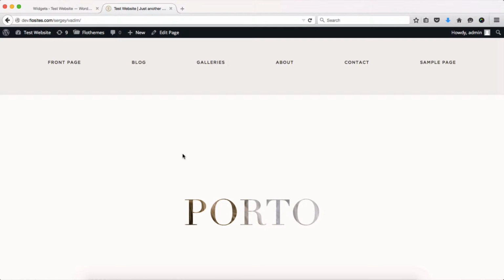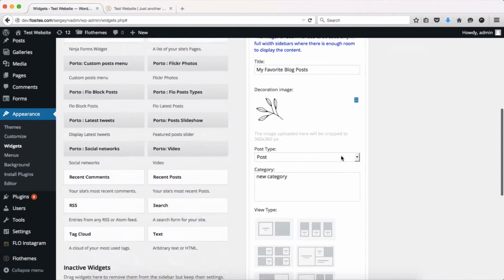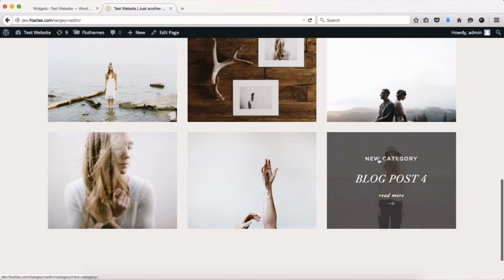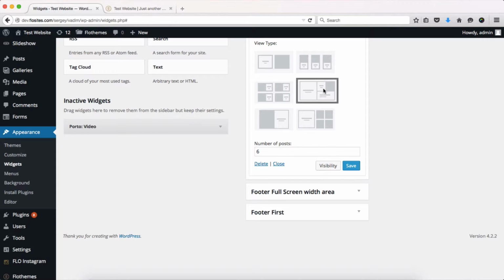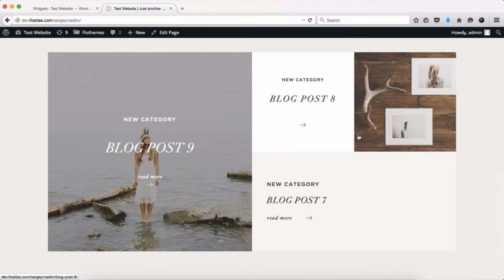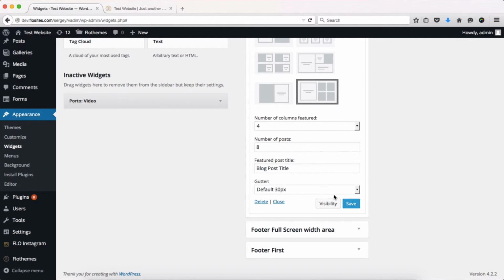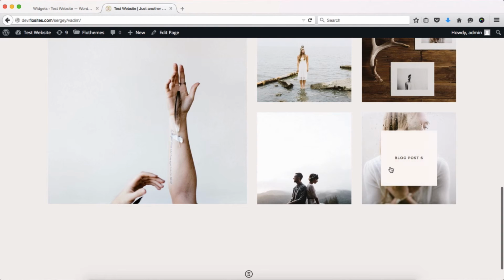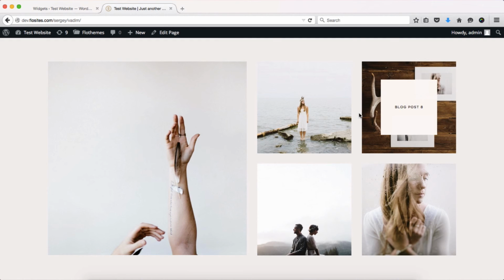Flothemes :: Porto - Flo Post Types Widget